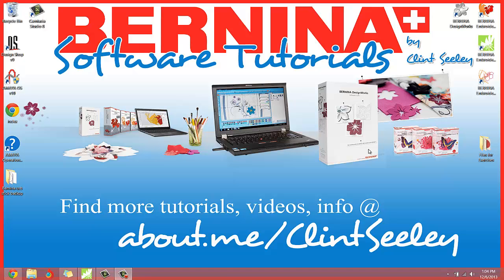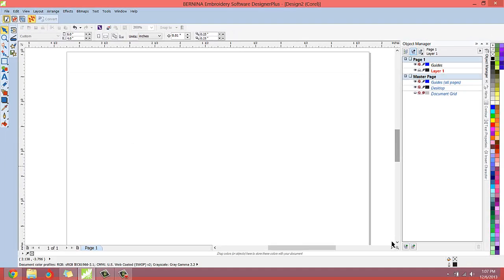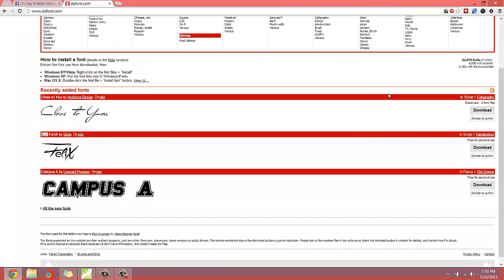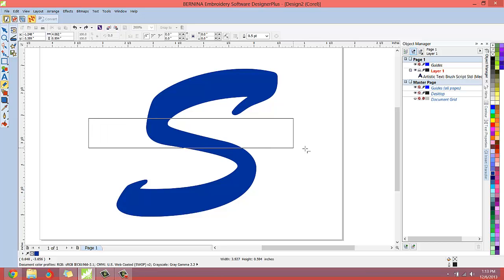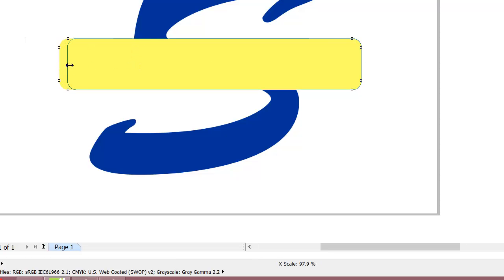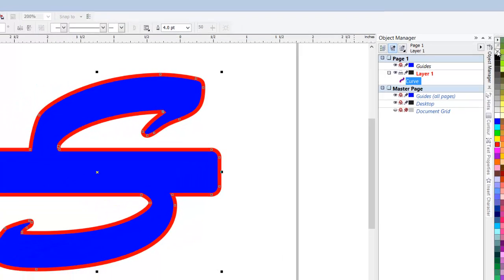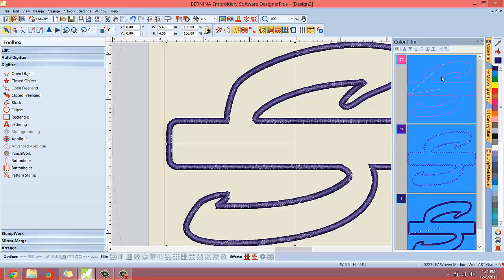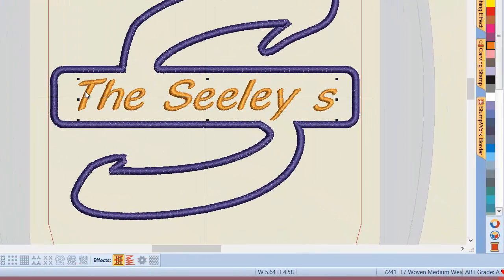Create Family Applique Letter and Name using Art Canvas in BERNINA Embroidery Software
In this video I will show you how to create a unique family applique with embroidery lettering using BERNINA Designer Plus V7